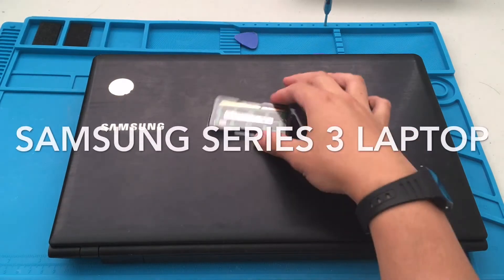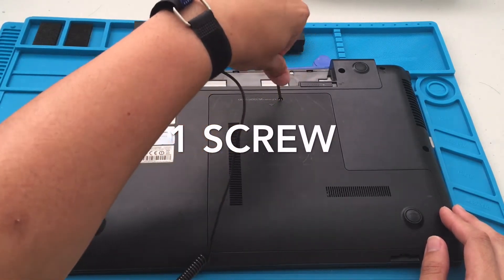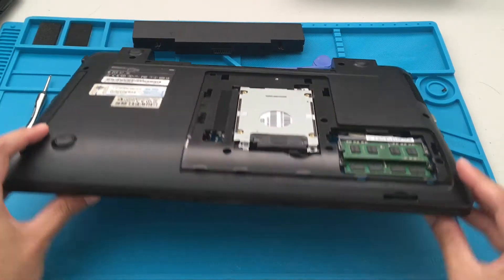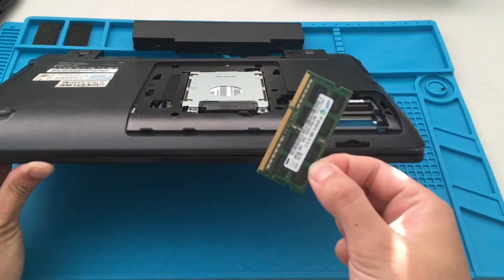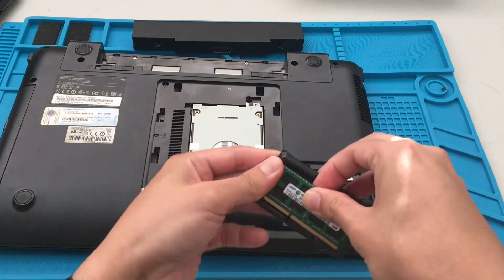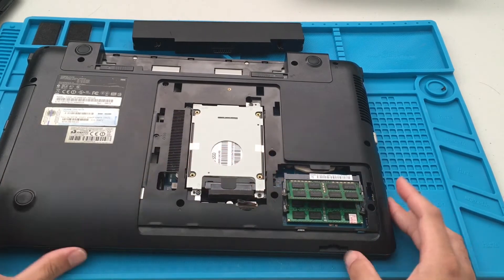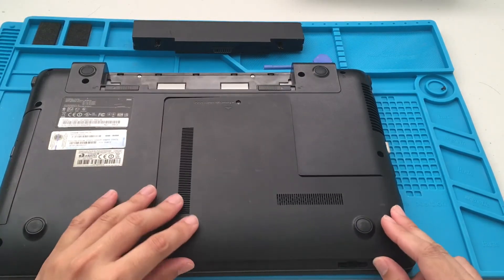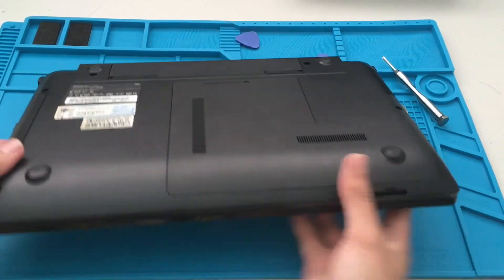RAM Upgrade on Samsung Series 3 Notebook NP300E5A-A02UB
Samsung 4GB 2RX8 DDR3 1333MHz PC3-10600S 204PIN SO-DIMM Laptop RAM Memory

Make sure to back-up your data! This is a video tutorial for Informational/educational purposes only. Please proceed at your own risk. I am not responsible for damage that may result from an attempt to duplicate this video or anything on it.